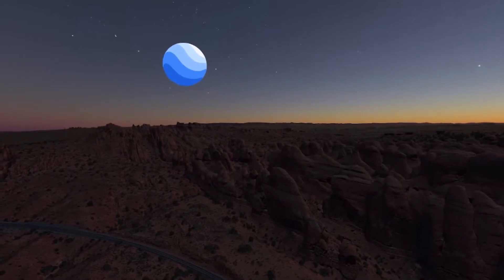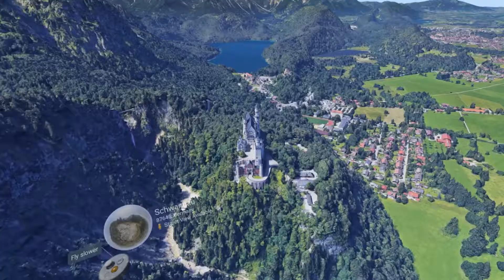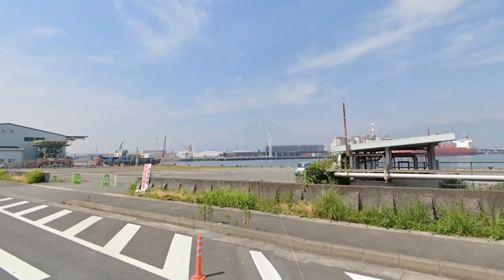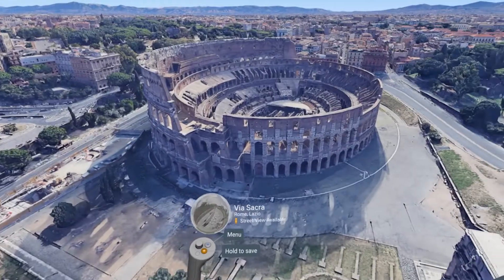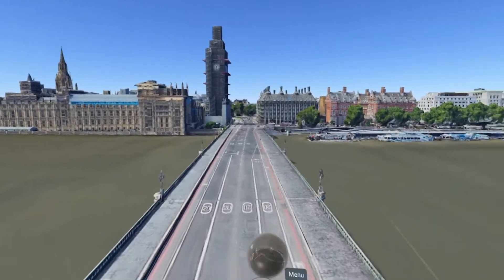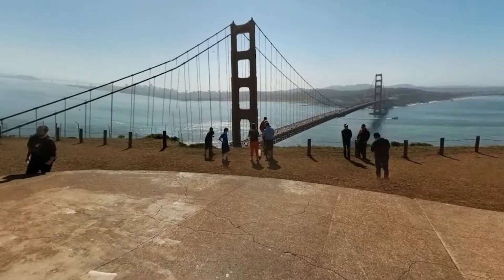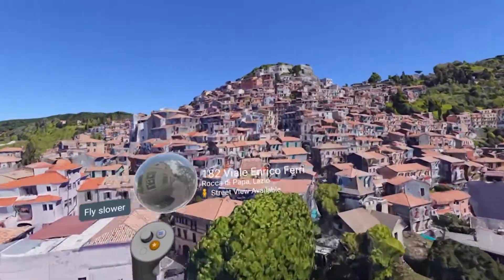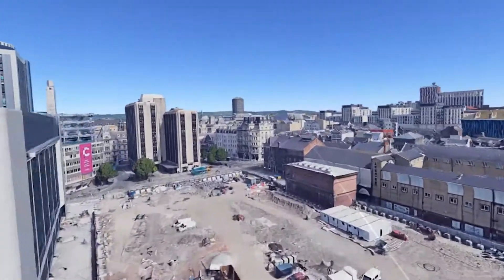Google Earth VR - Short Review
Quick gameplay and review of Google Earth VR.